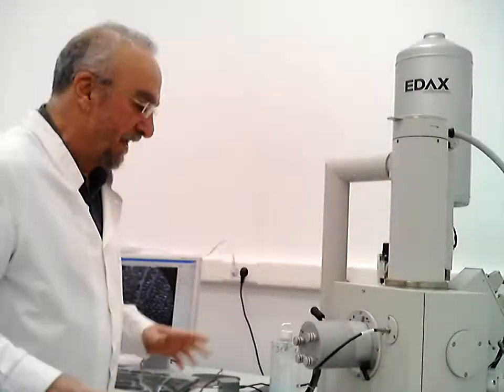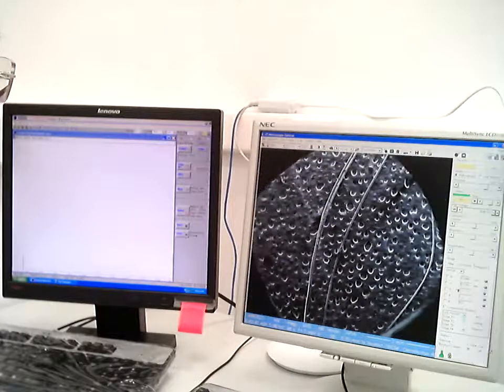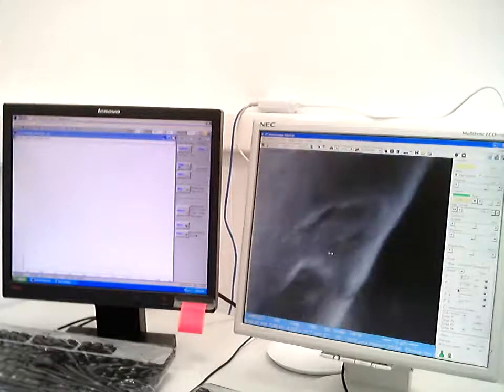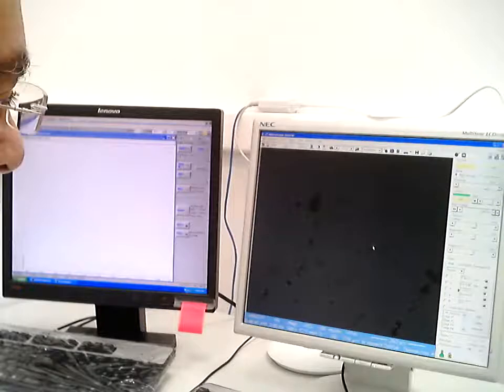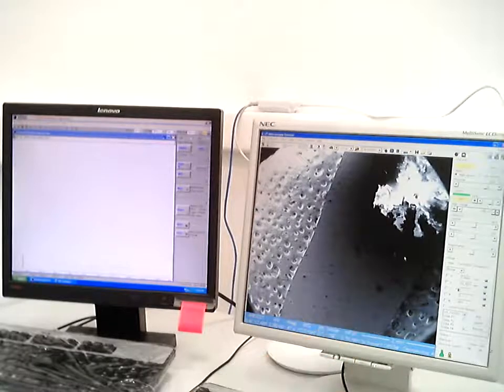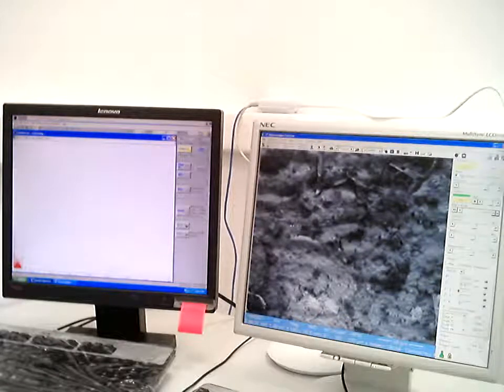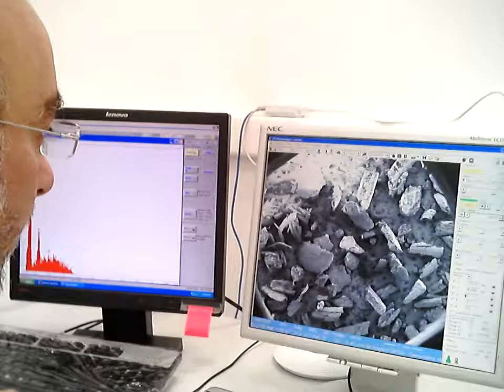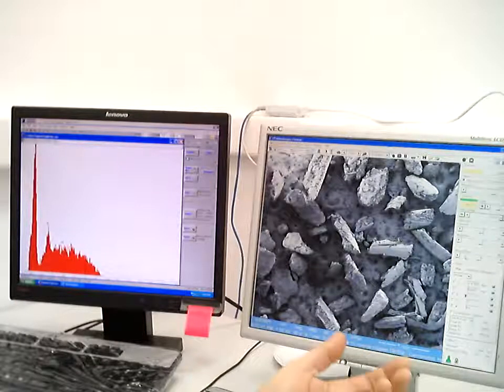Live Lab - Forensic investigations in the SEM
The job of a forensic scientist aims at getting as much information from items found in a crime scene as possible. A major tool in this regard is the Scanning Electron Microscope (SEM) which allows high resolution investigations as well as elemental analysis of evidence collected at the crime  or from the victim's body. Hair, soil, minute pieces of wood, polen, blood, shreds and many other items can all yield many types of information which can help to identify places, materials even the culprit!